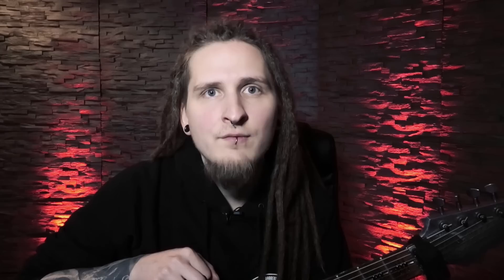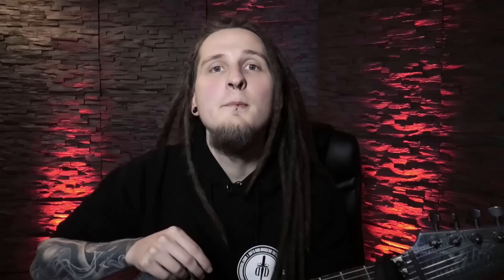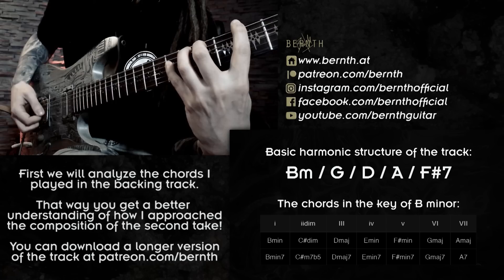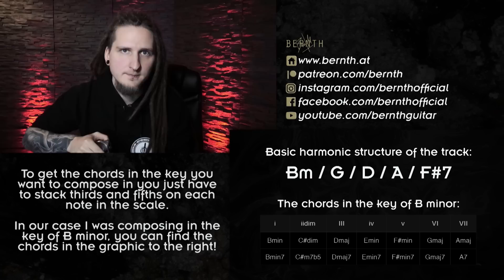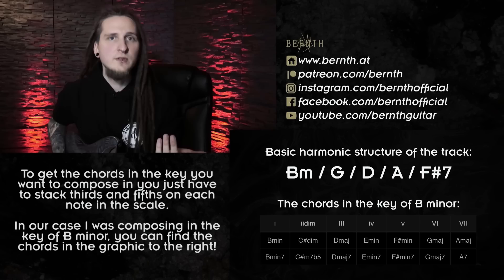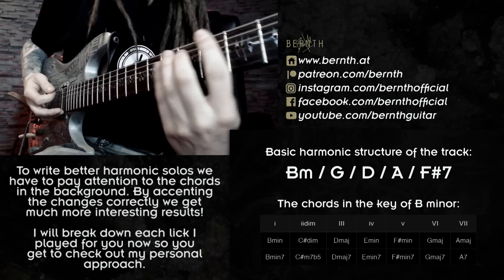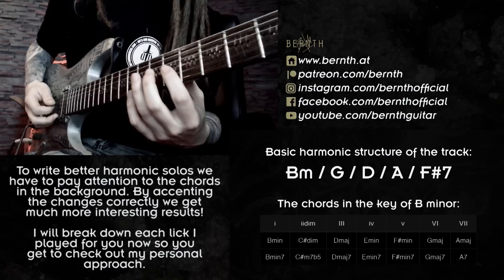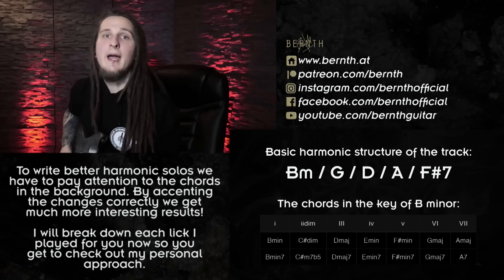Biggest Secret To Playing Better Solos!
Today we check out the biggest secret to playing better solos - I recorded two takes for you that demonstrate different playing approaches concerning shred guitar solos. In take one I'm stuck in scale boxes for the B minor scale, in take two I'm choosing my notes carefully and accent the chord changes melodically. As you can hopefully hear there's a huge difference! My main goal with this lesson is showing you that shred solos and technical playing can still sound interesting and melodic for the listener.

In-depth guitar lessons, workout sheets, guitar pro files and Skype lessons are available as a member of the Shred Guitar Community here: